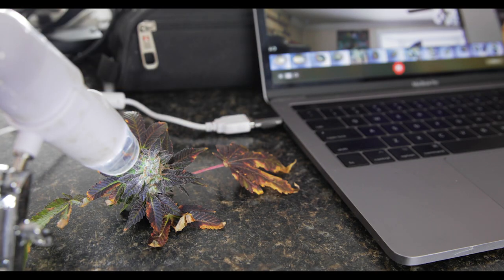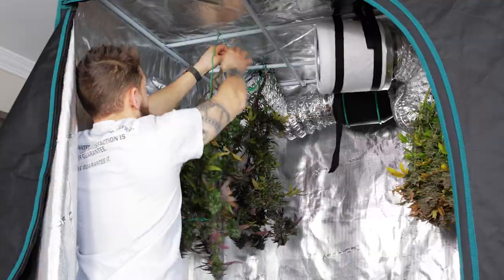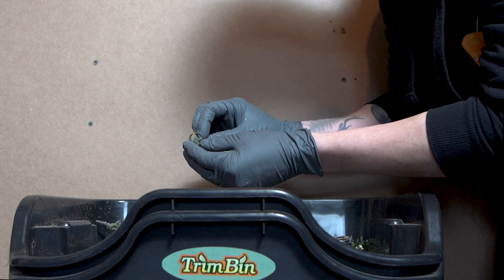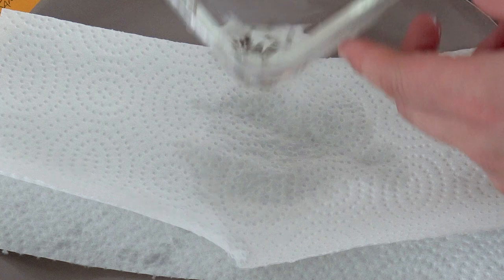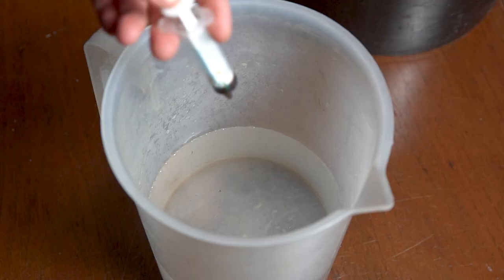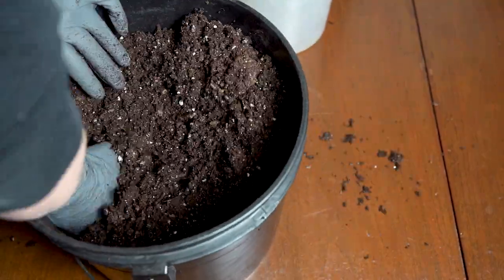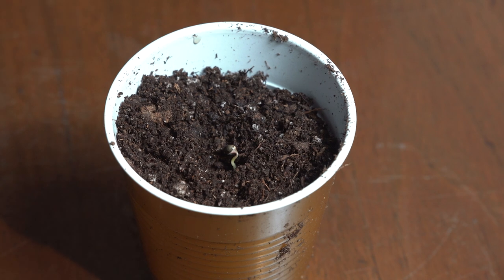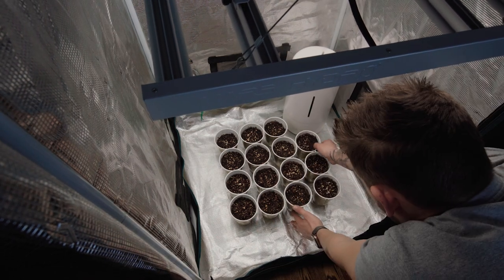Germinating my own strain of Cannabis! [Blue Freezie Grow Series EP.1]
Last year I decided to cross some beautiful DJ Short Blueberry females with a strong Freezland male. This is the starting process of creating a new cultivar that I'll be calling Blue Freezie.

In this video I'll be germinating some of the seeds and planting them in their starting pots! I’ll be growing these plants in Stepwell living soil in my custom built grow room under the Mars Hydro SP3000 and FC3000 LED grow lights.

Huge thank you to Mars Hydro for making this series possible! to save some $$$.

The Equipment I Use to Grow:

Mars Hydro SP3000

Mars Hydro Complete Setup:

Inkbird Temperature AND Humidity Controller!

Inkbird ITC-308 Temperature Controller

AC Infinity CLOUDLINE S6 Inline Fan

AC Infinity CLOUDLINE T6 Exhaust Fan

Small Floor Fan:

Bigger Floor Fan:

Mt Favourite Grow Bags/Pots:

Bluetooth Humidity Meter with APP Alerts and Data Storage

About the cultivars;

DJ Short Blueberry is a world famous Indica that was bred in 1970's by West Coast breeder named DJ Short. As the name suggests, DJ Short Blueberry has that blueberry aroma and flavor that is sought after by connoisseurs worldwide. The plants are covered in sticky trichomes and colored in red and purple with bluish hues.

Freezeland weed is pretty rare, with origins tracing back to Afghani landraces. It hails from Quebec, Canada, and it's likely a cross between Friesland and Pluton. These strains have created something wonderful - a perfectly balanced hybrid. Freezeland was designed for the north. As a result, it survives well in northerly, cold climates. Growers in Canada and the northern states will enjoy how simple it is to grow this strain outdoors. It produces large yields and colder temperatures will produce that lovely lavender coloration.